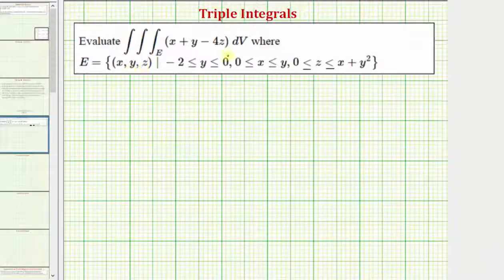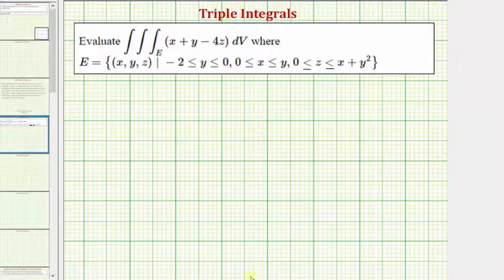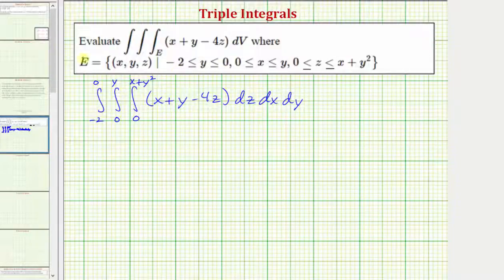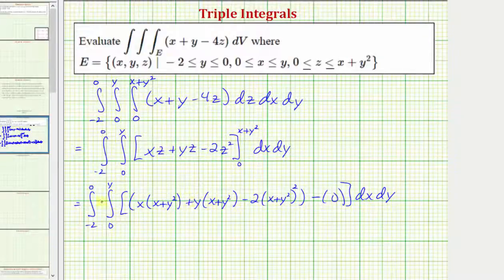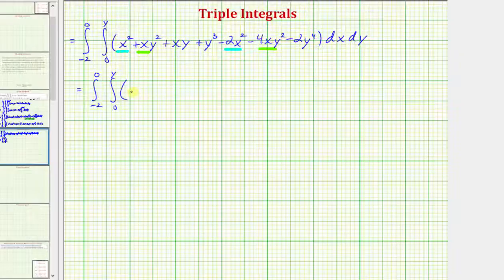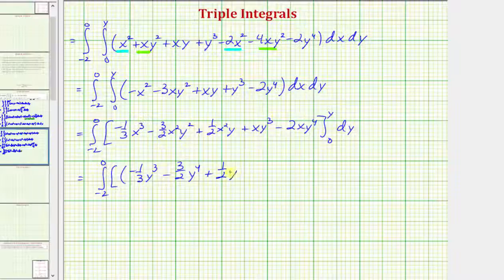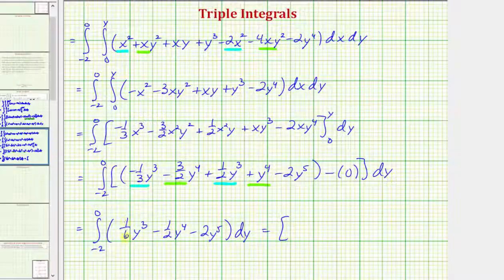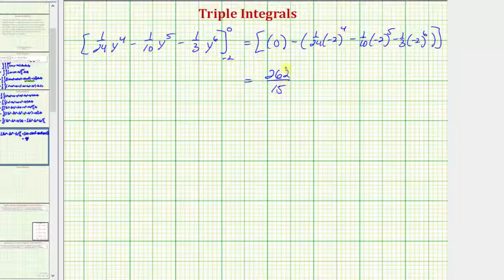694 Example 4 Set up and evaluate a triple integral of x+y-4z